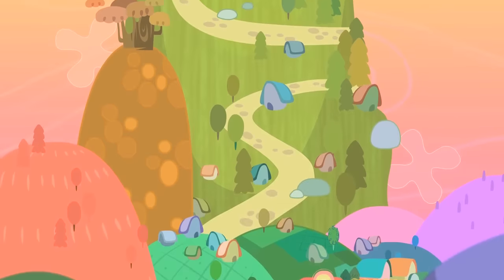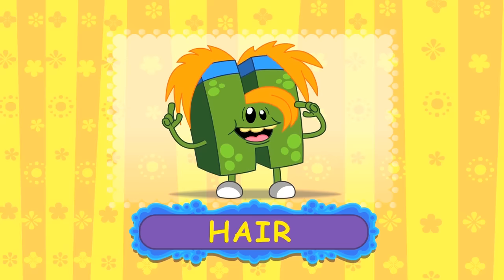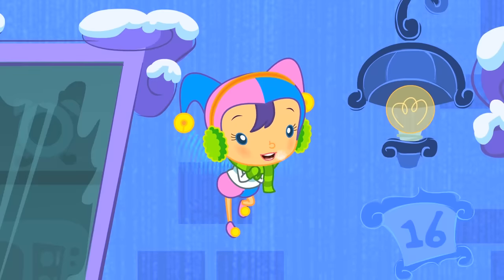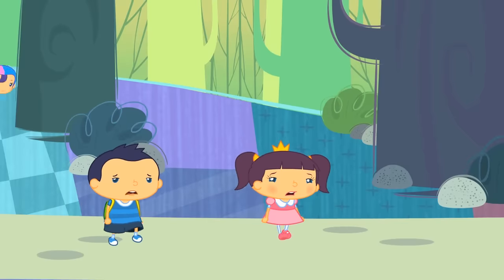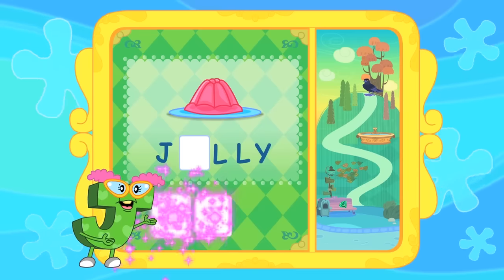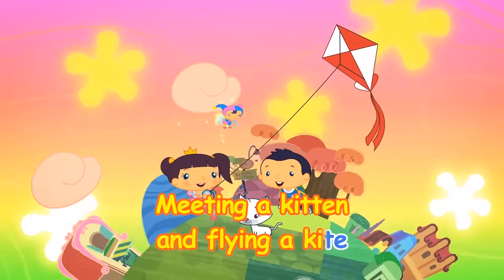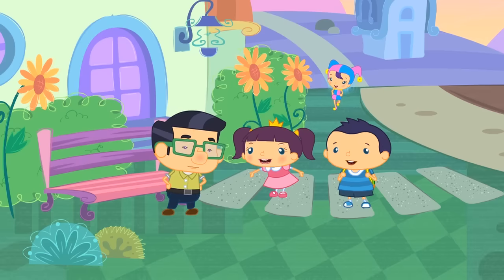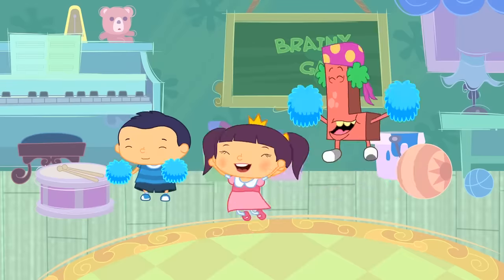Learn with Monster Alphabet | ABC Monsters Academy | Learn the English Alphabet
Learn with Monster Alphabets and enjoy this learning video by ABC Monsters academy. LearnABC with these cute little Monsters.